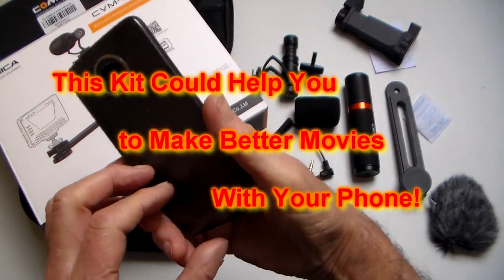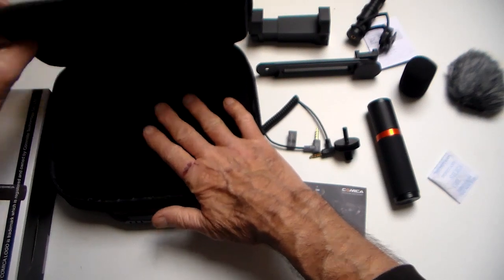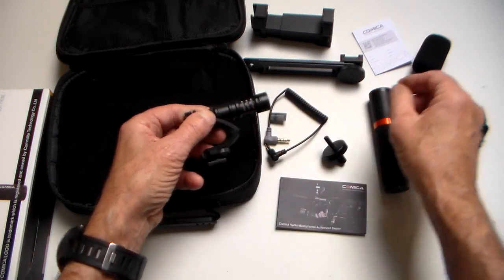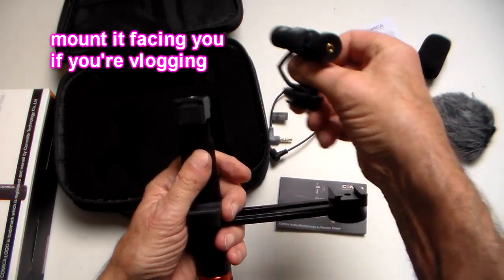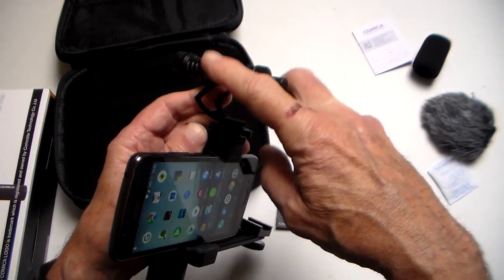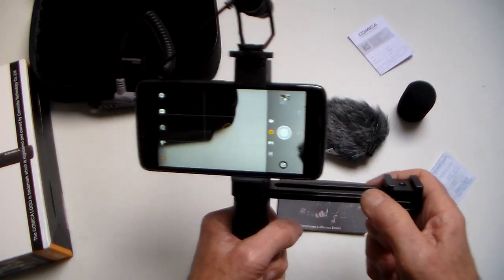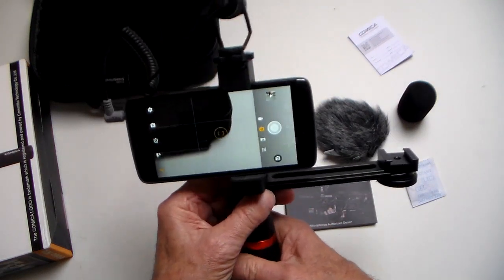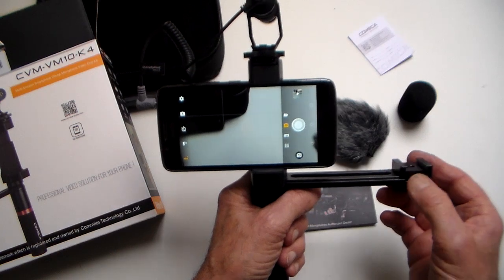Make Better Phone Movies with the COMICA CVM-VM10 - Unboxing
Get a grip when using a smart phone for movie making and get professional results with  the Comica Smartphone Video Kit CVM-VM10-K1 Handle Grip  Includes a superb Cardioid Directional Mini Shotgun Video Microphone Phone and LED lighting rig.  Fits all smart phones as it has a very adjustable mount.  Tarrantino had better watch out!